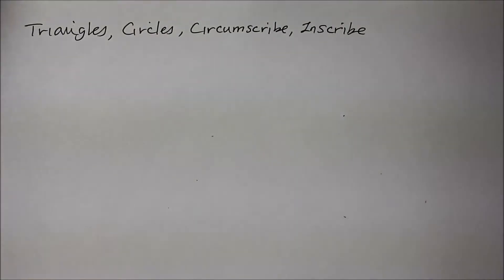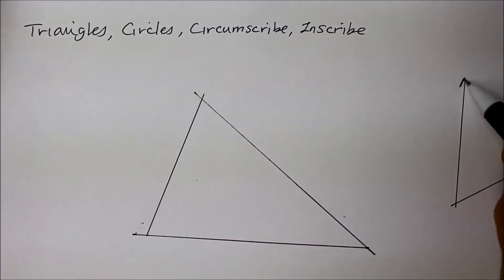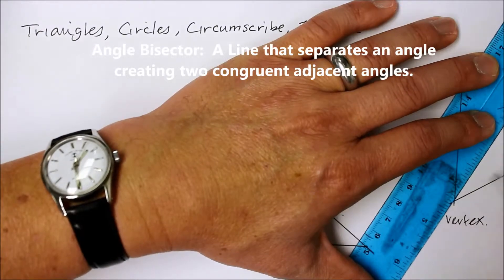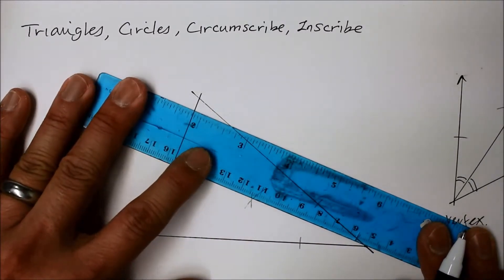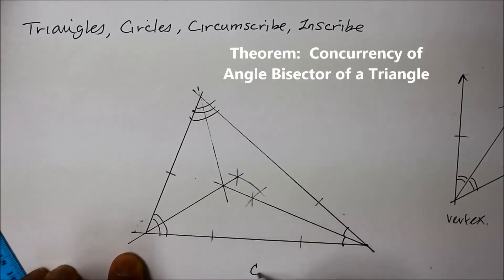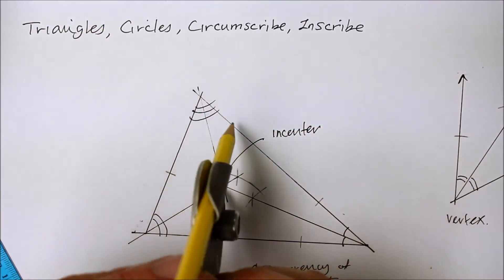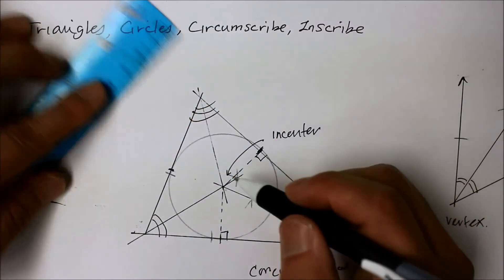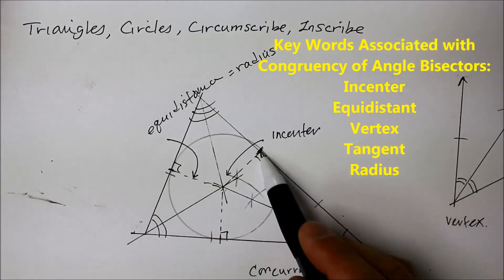900 GE Circumscribe & Inscribe Basics Part 1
This instructional video describes the basic concept of Circles, Triangles, and Squares that Circumscribe and inscribe each other.  View these 3 Part videos before viewing challenges involving other polygons circumscribed by circles.